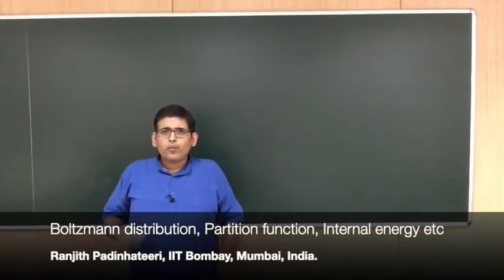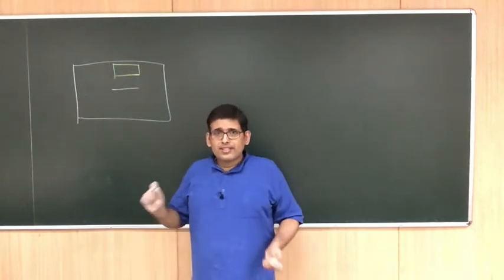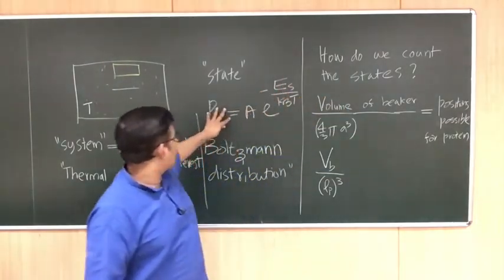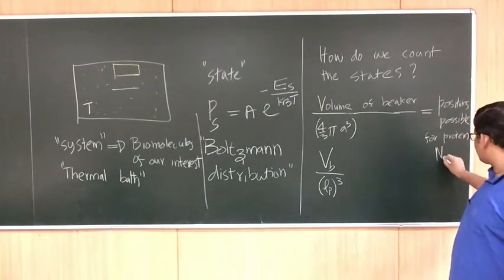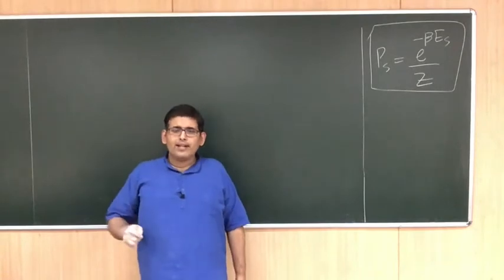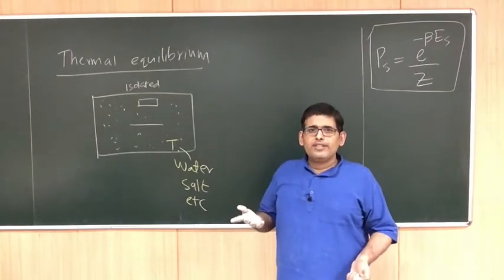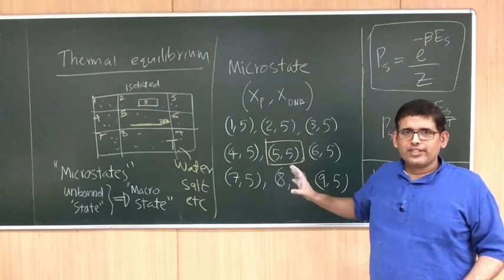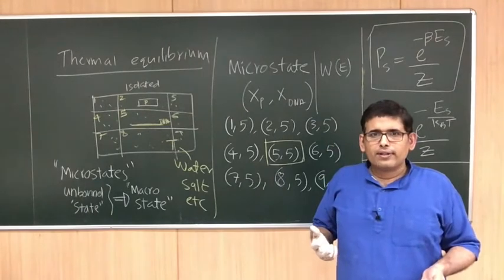Lecture-7: Boltzmann distribution, Partition function, Internal energy etc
This is a continuation of the previous lecture (Lecture-6). We continue discussing Boltzmann distribution, define partition function, idea of "ensemble", explain that this is an equilibrium distribution, explain microstates/macrostates in this context. Then we define internal energy and compute it. This lecture is a part of a course on basics of physics and chemistry for biology students